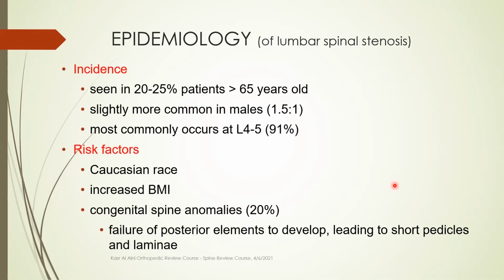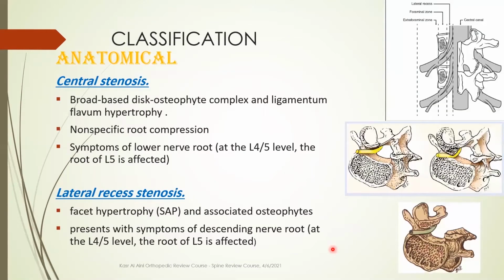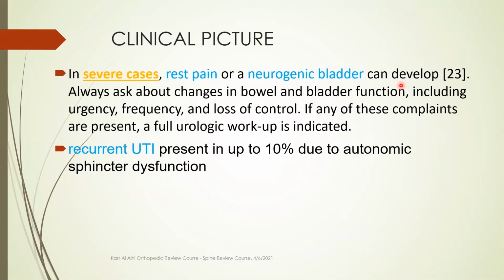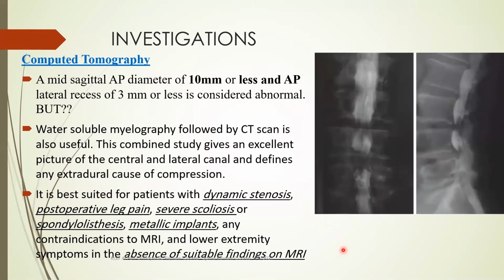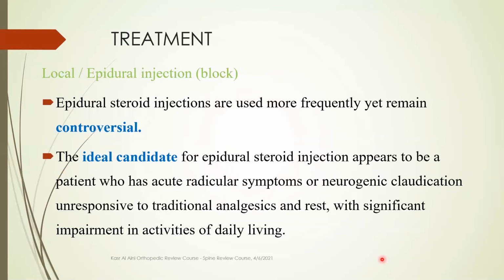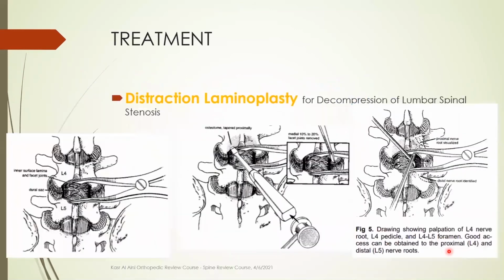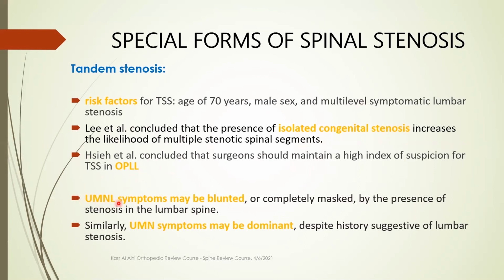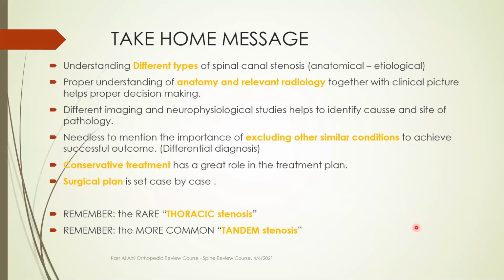Kasr AlAiny Postgraduate Orthopaedic Review Course - Spinal Canal Stenosis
Speaker: Dr.Ahmed Nabil